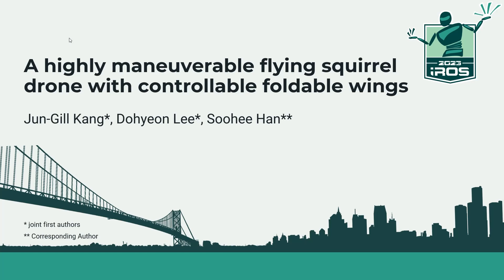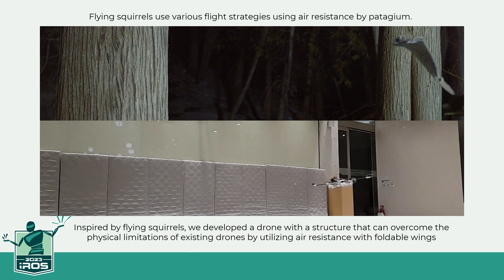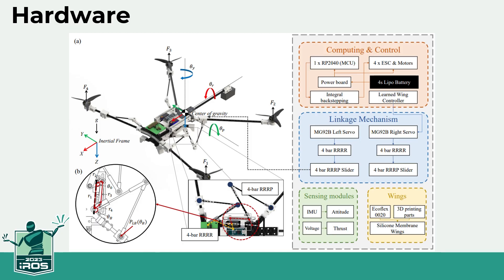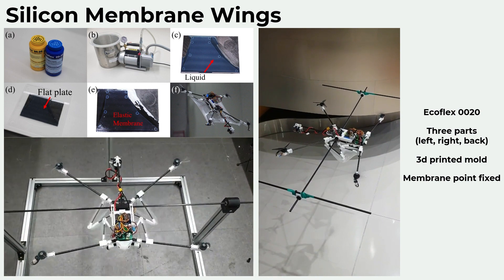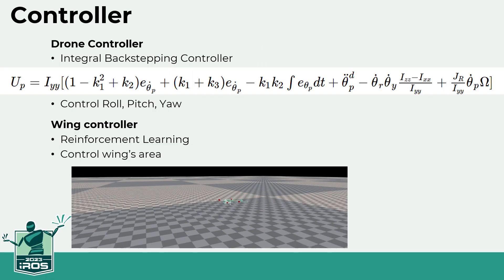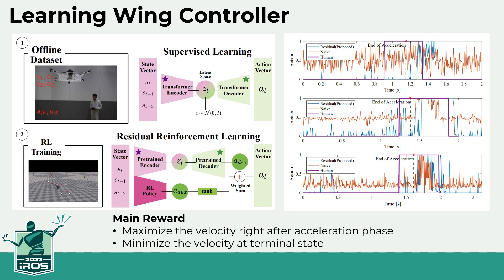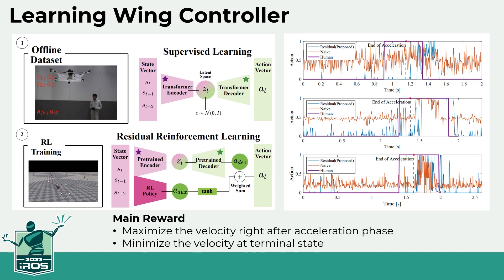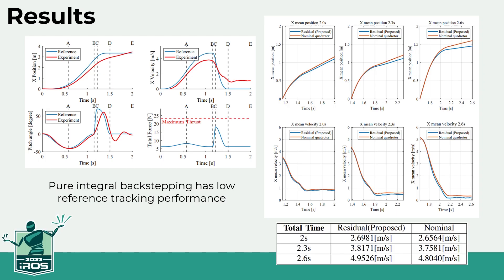[IROS23] A highly maneuverable flying squirrel drone with controllable foldable wings - Presentation